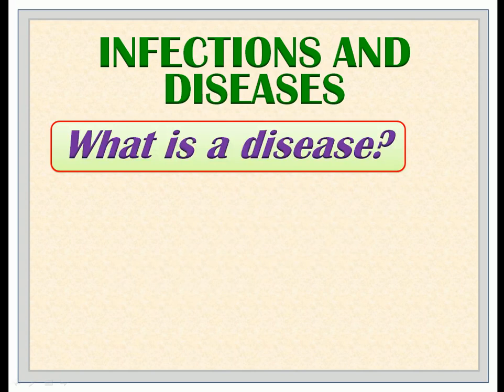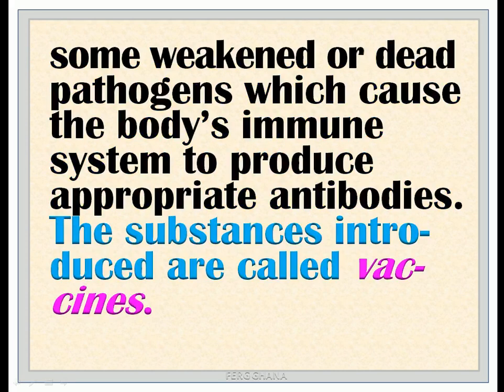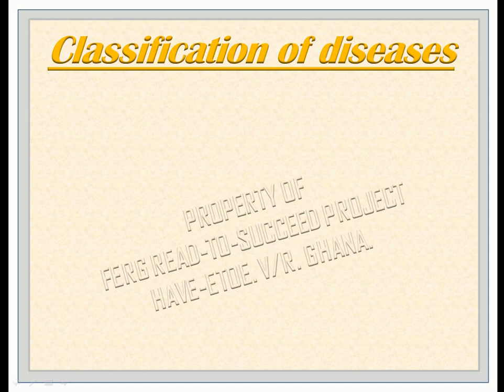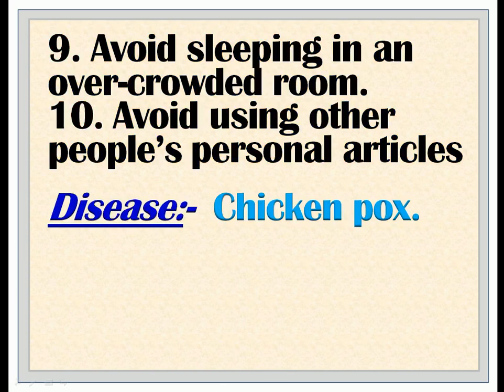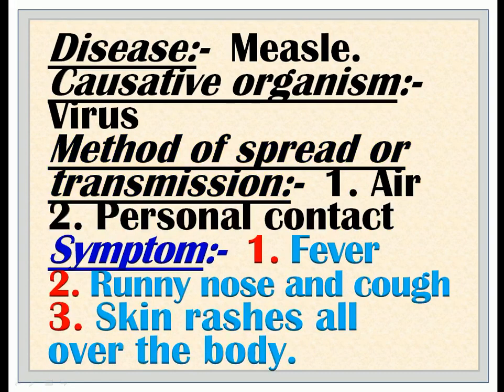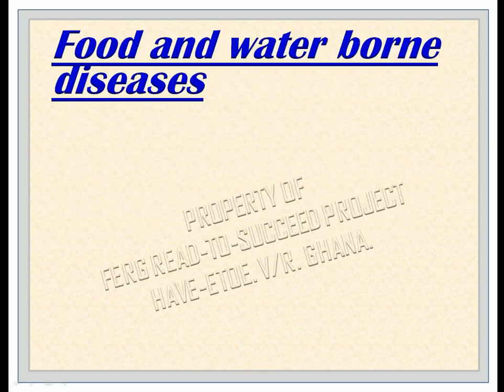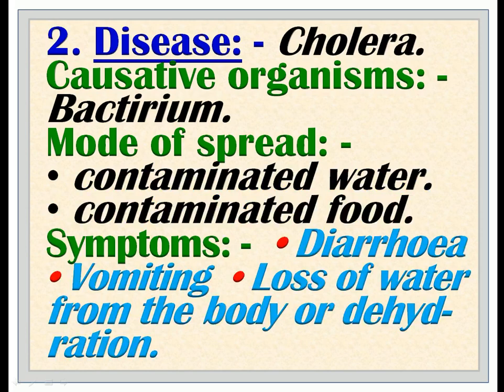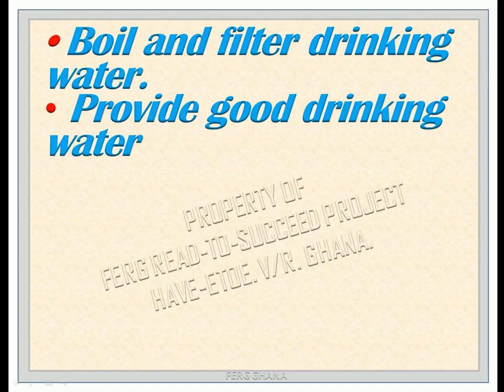SCIENCE: INFECTIONS AND DISEASES (KINDLY SUBSCRIBE, VIEW AND SHARE FOR FREE!!!)